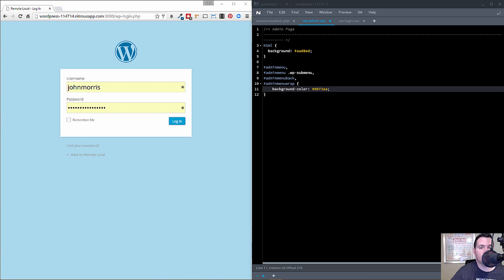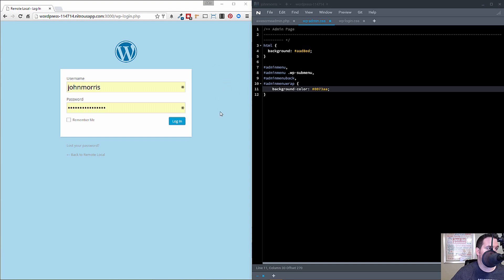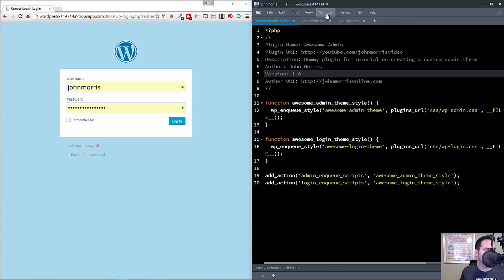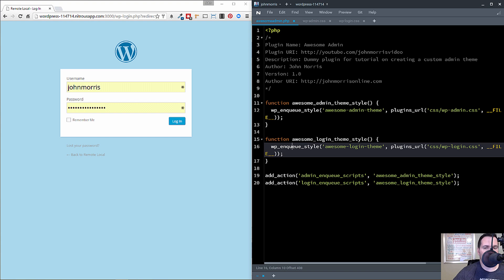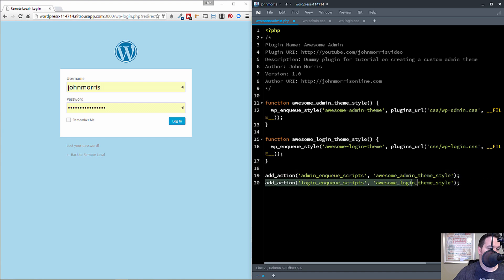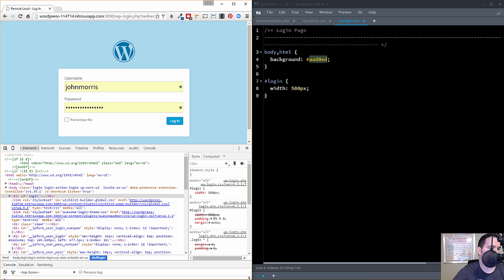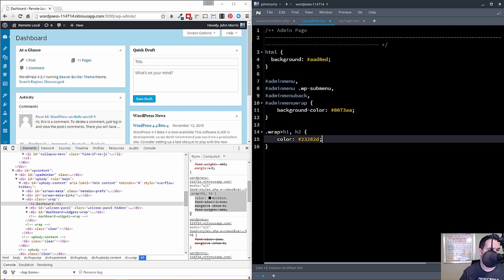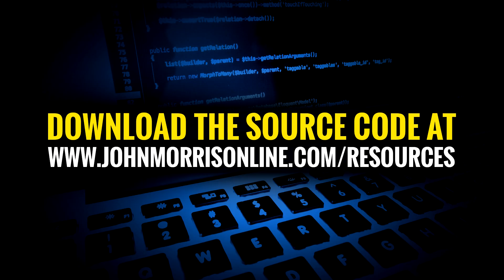How to Create a Custom WordPress Admin and Login Theme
In this tutorial, you'll learn how to create a custom admin and login theme for WordPress.